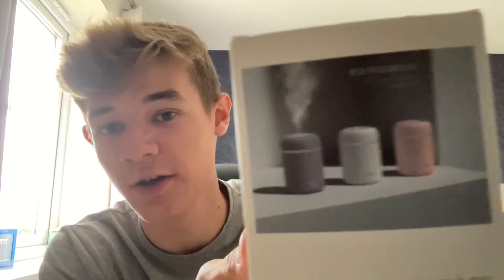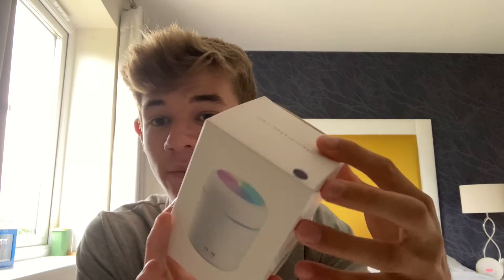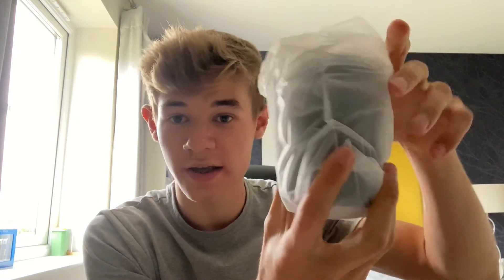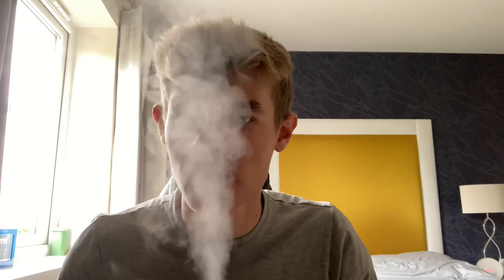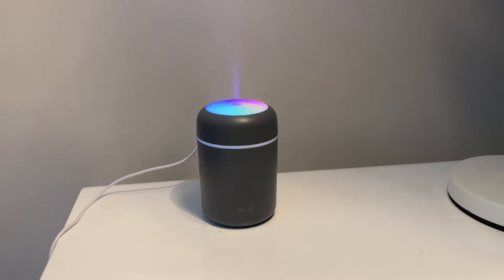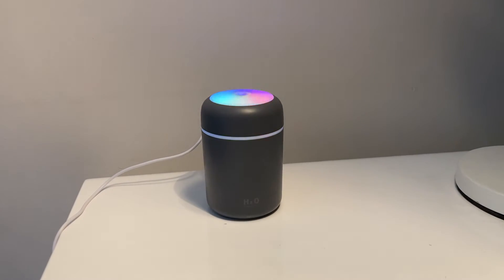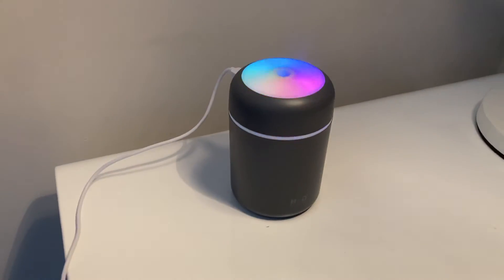Cool Mist Mini Humidifier - Unboxing and Opinions!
In this video I unbox and give my opinions on the mini H2O Humidifier.